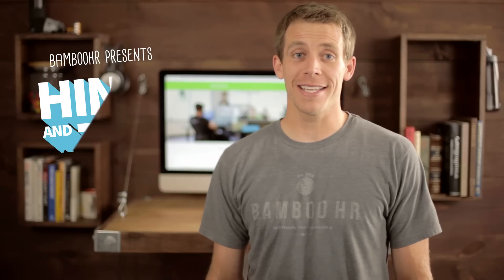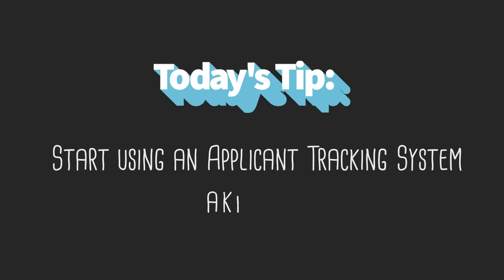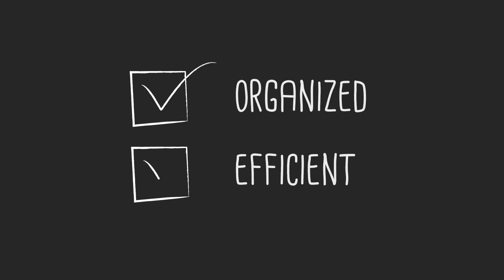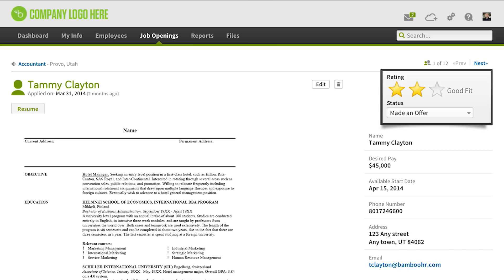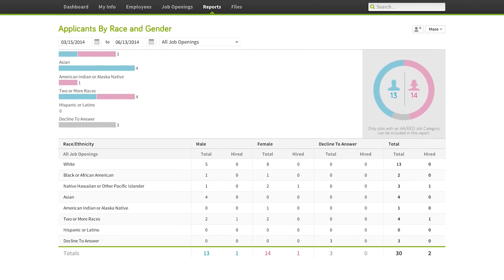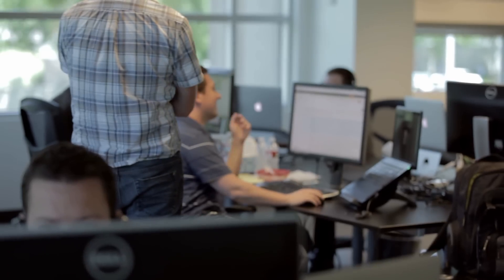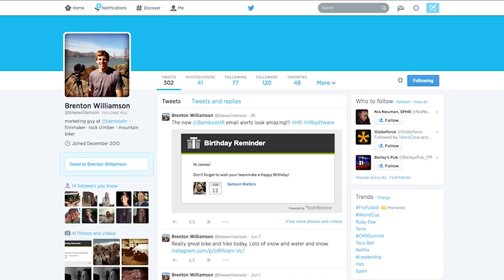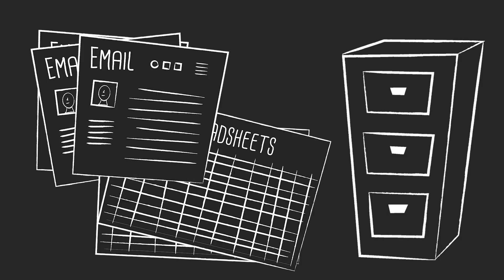Hints & Tips: Applicant Tracking Software | ATS | Recruiting Software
Applicant tracking software (recruiting software) is a must if you're hiring regularly and still keeping track of resumes and other applicant data in spreadsheets or emails.